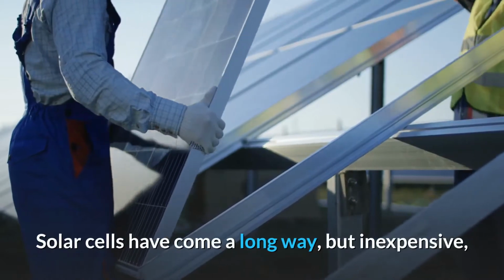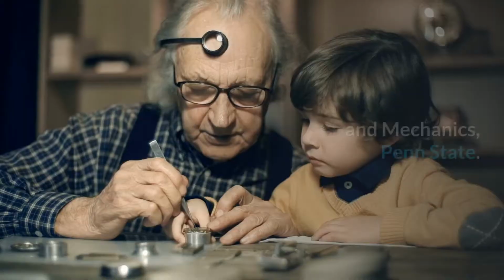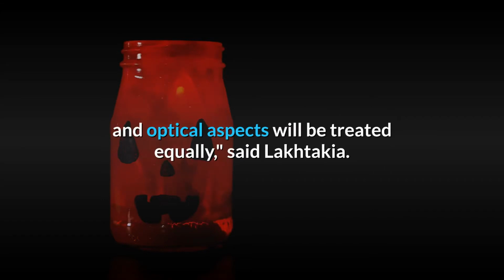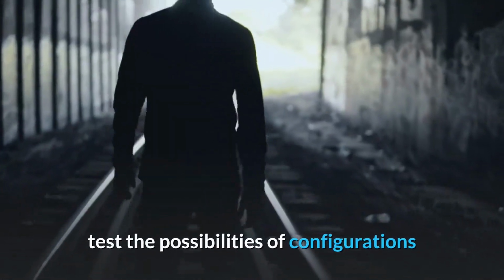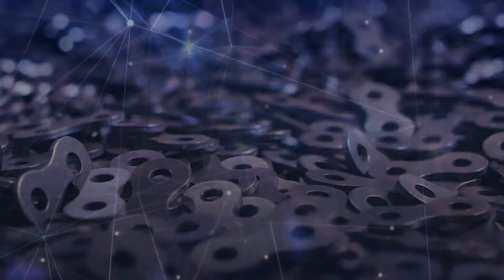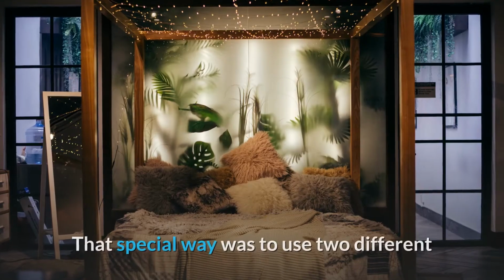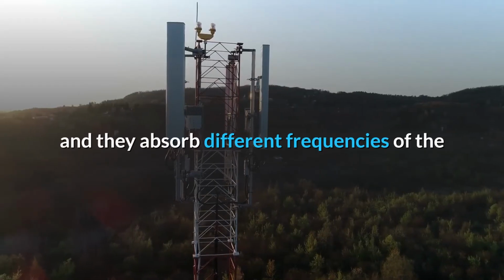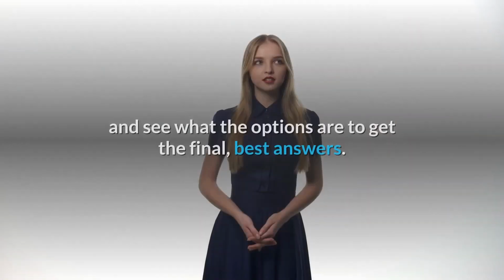Two layer solar cells are more efficient than one layer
How to restore old batteries to life 🔋🔋 📈📈 Solar cells have come a long way, but inexpensive, thin film solar cells are still far behind more expensive, crystalline solar cells in efficiency. Now, a team of researchers suggests that using two thin films of different materials may be the way to go to create affordable, thin film cells with about 34% efficiency..If you like the latest energy-saving technology and knowledge, please follow our channel